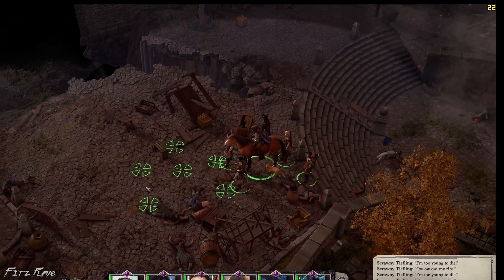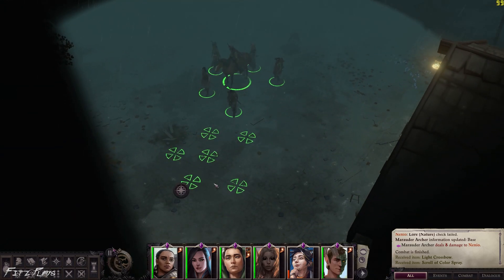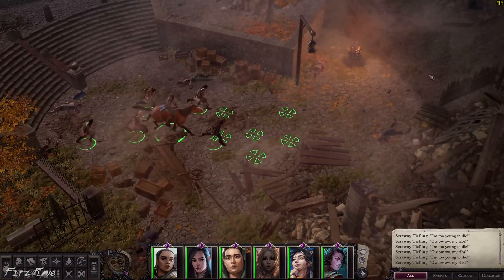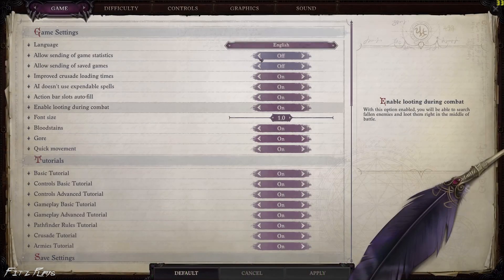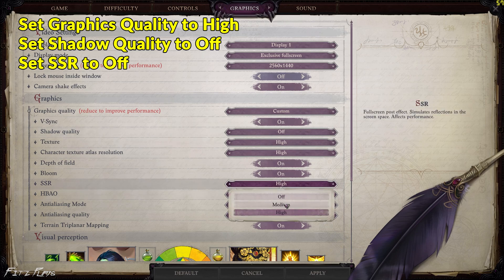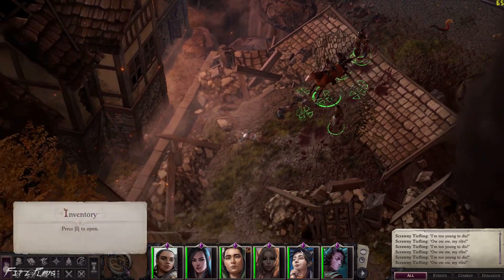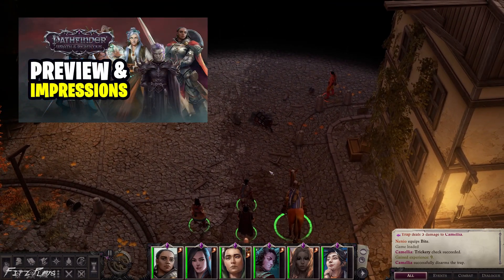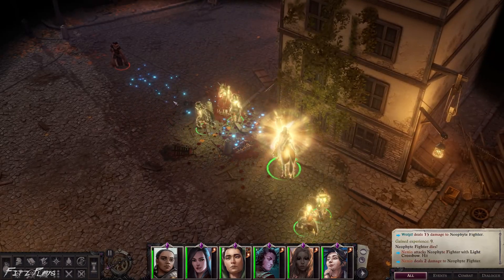Increase/Fix FPS in Pathfinder: Wrath of the Righteous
I have experienced FPS drops on large maps even without NPCs or enemies. In this video, I’ll show the different graphics quality preset and the settings that fixed my issues.